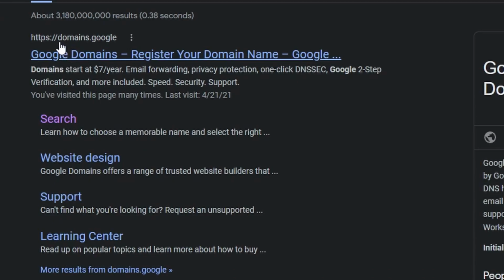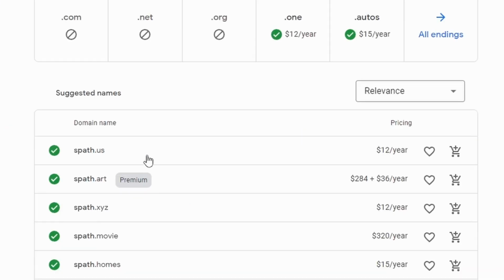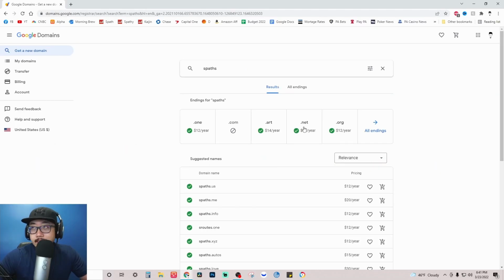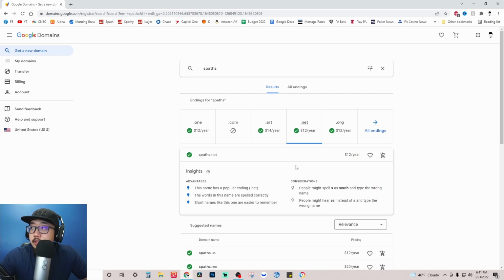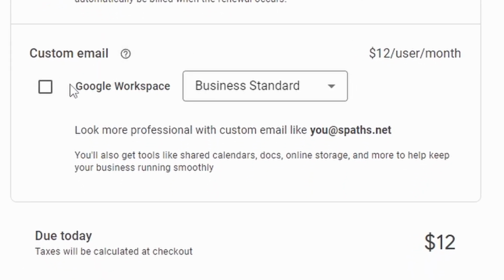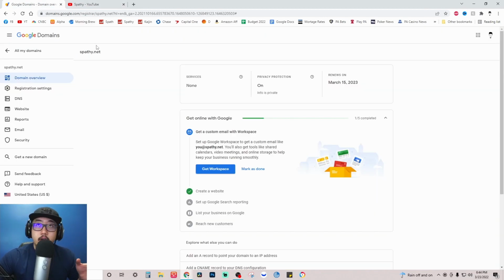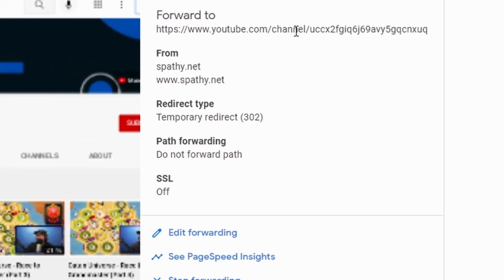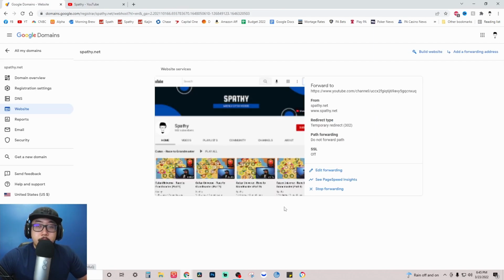how to buy a domain with Google Domains (URL or website)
This Google tutorial will show you how to buy a domain name (URL or website) with Google Domains. After you buy a domain name on Google Domains, you can forward your Google Domain name to your website (including blog, YouTube channel, twitch or any web page you want).

TIMESTAMPS
0:00 - how to buy a domain with Google Domains (URL or website)
3:32 - how to forward domain to another website (Google domains)